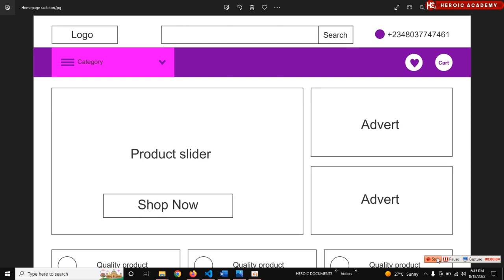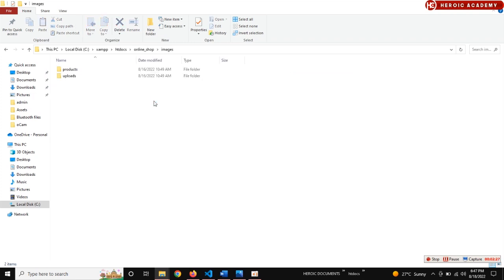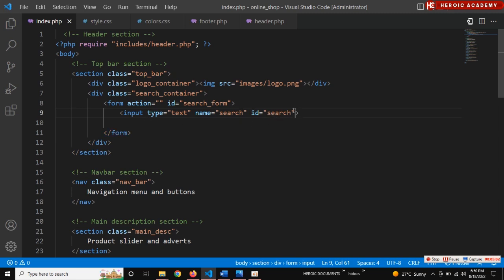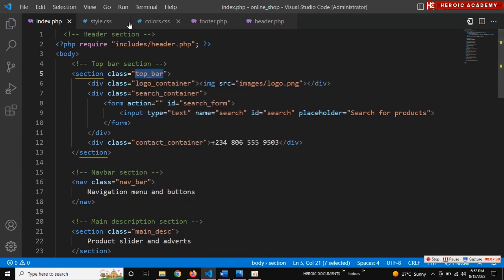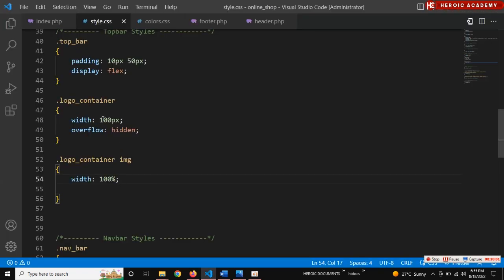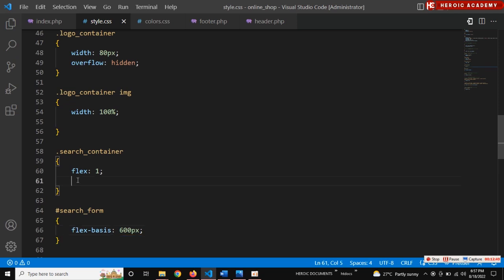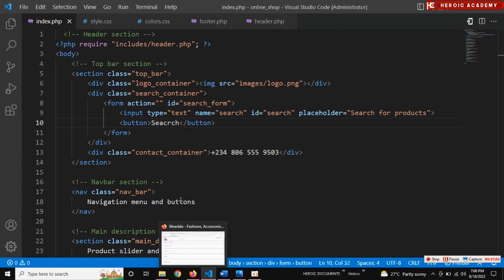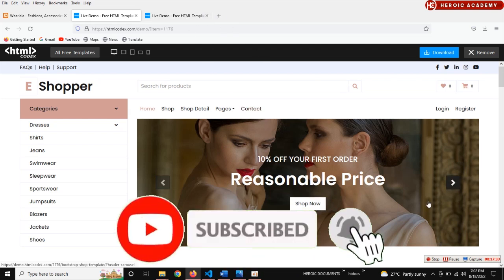11. Online Shop - Working on top bar - part 1